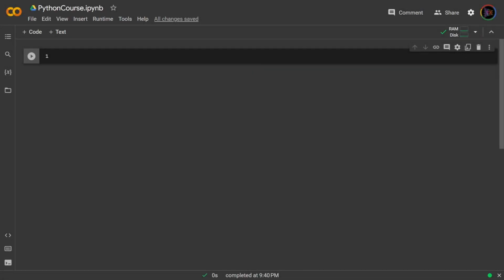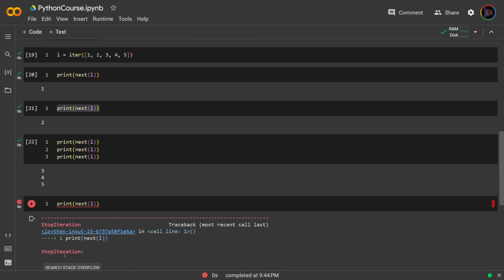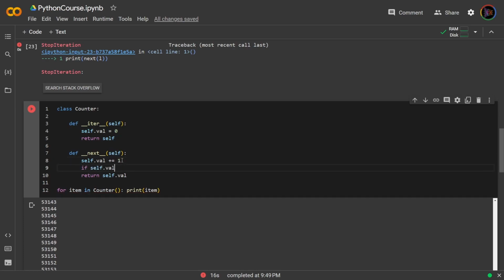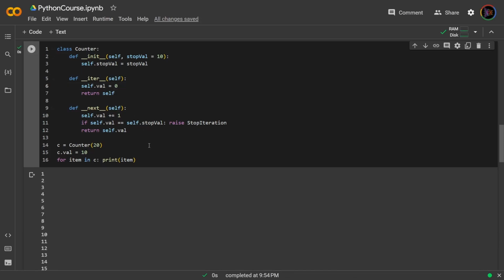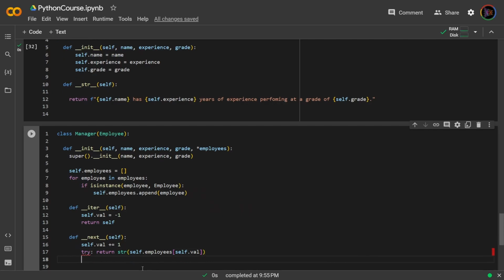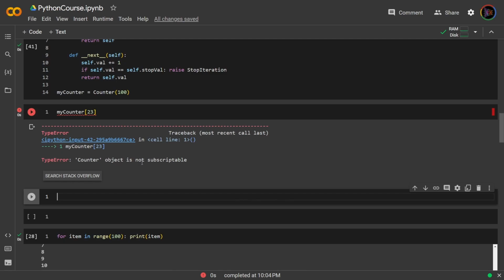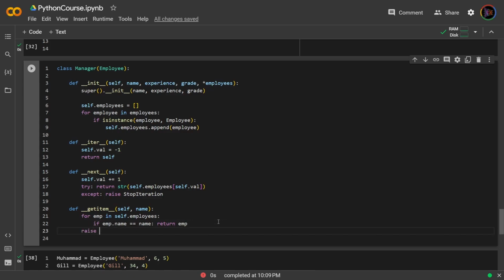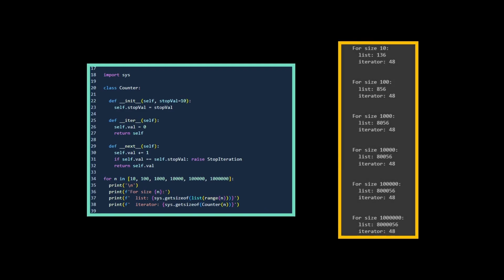Learn Python | Iterators